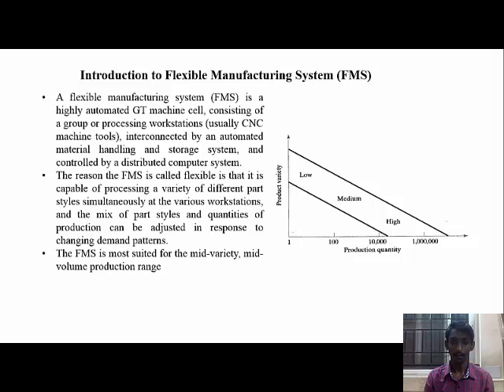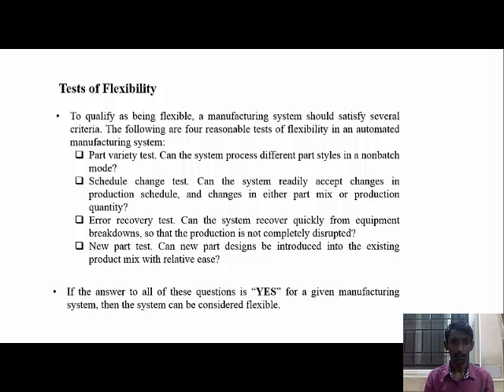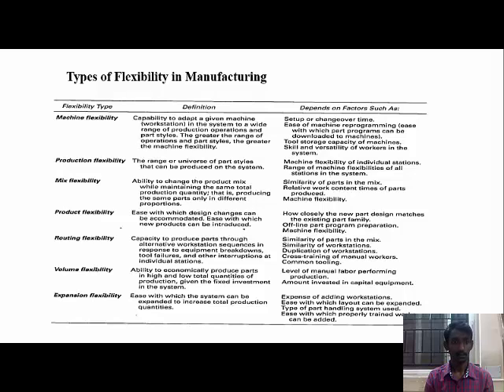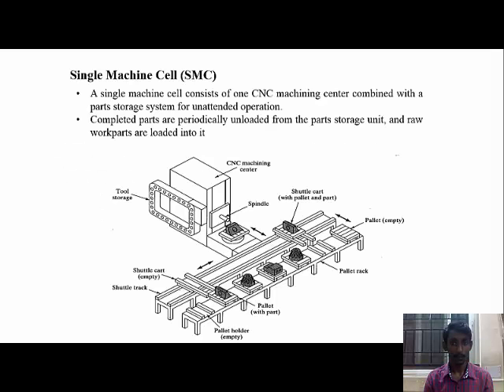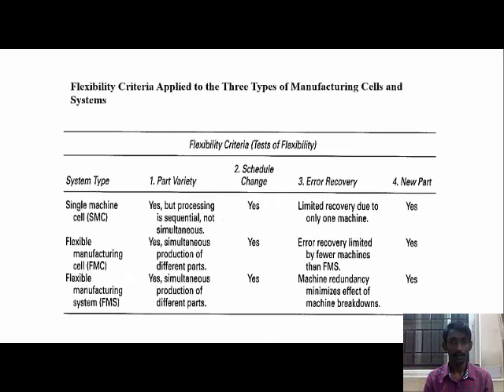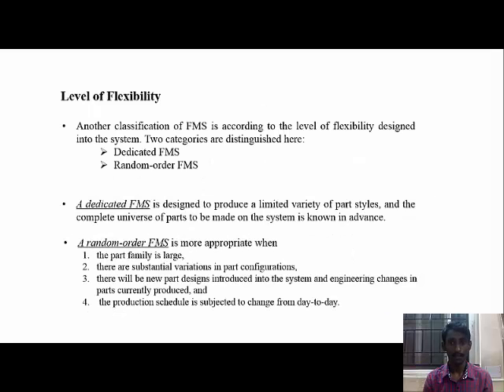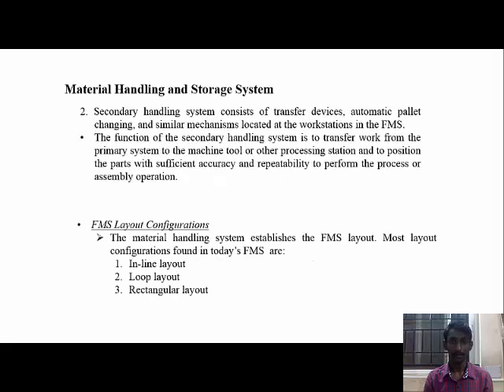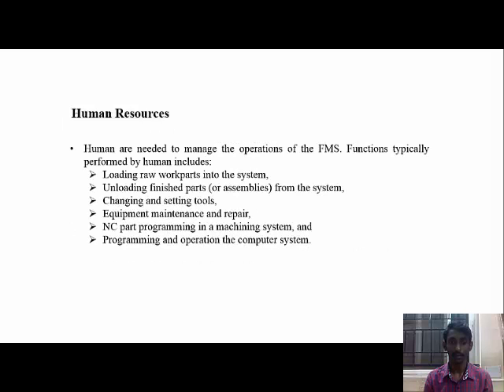Flexible Manufacturing System